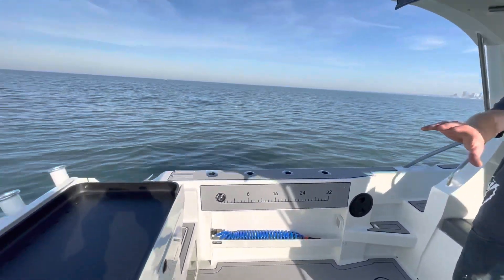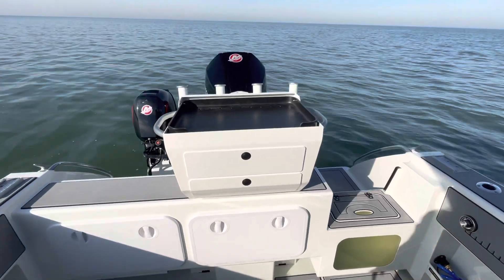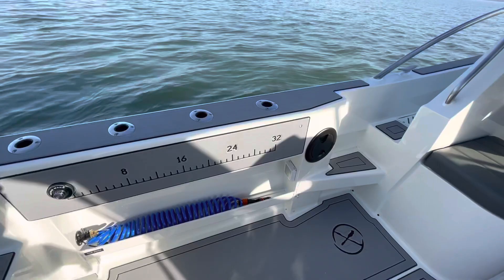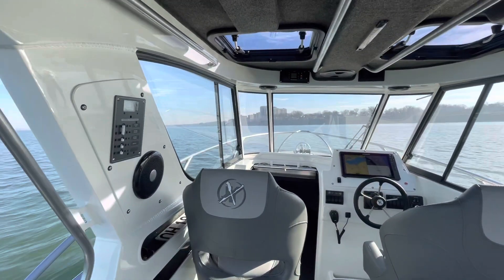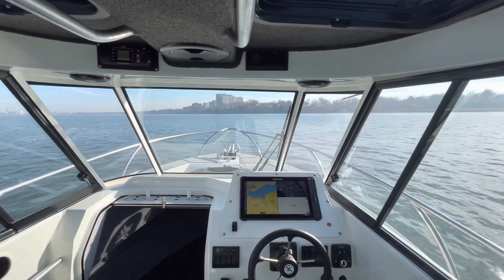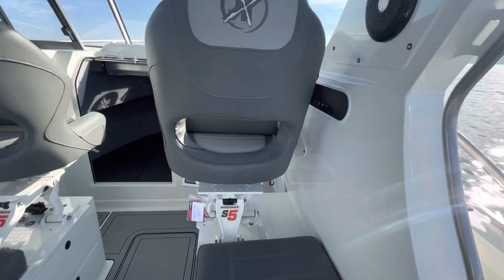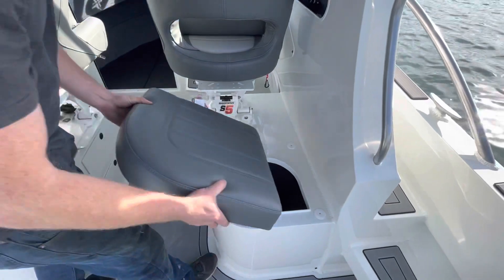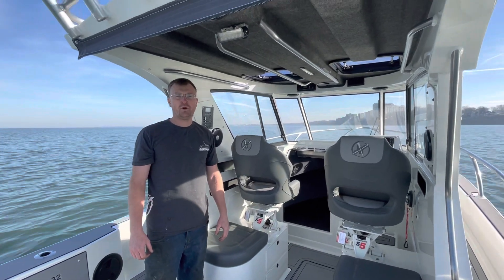Extreme Boats 745 Walk Around